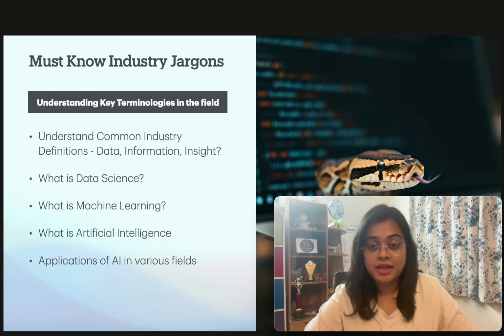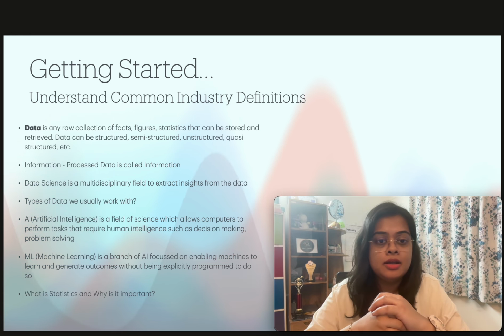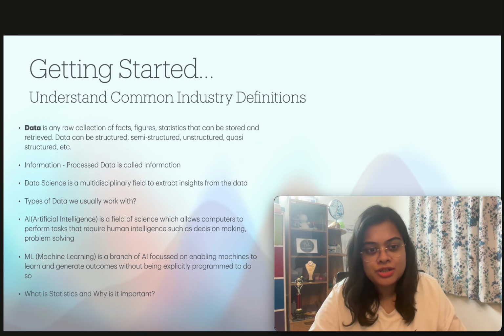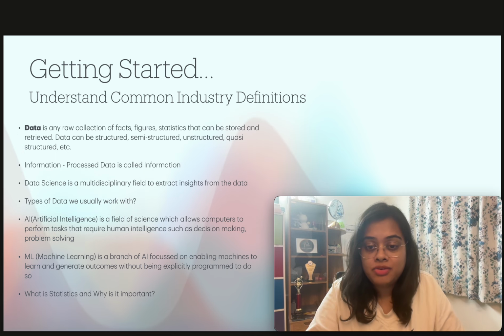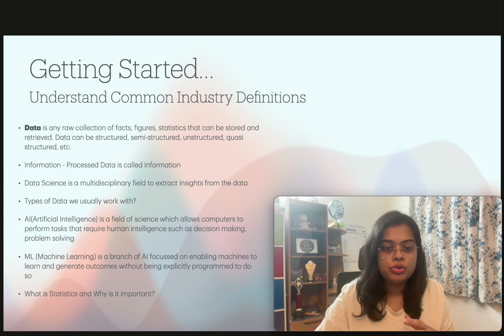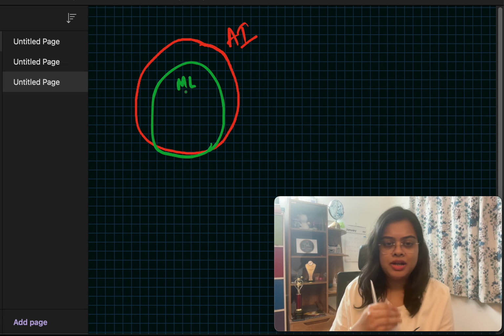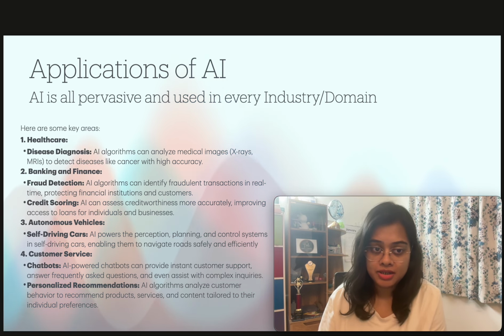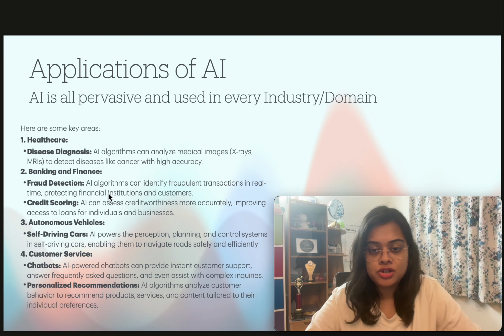Data Science Demystified - Best Definition of Data Science,AI, Machine Learning, DL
Get Started in the field of Data Science by understanding the key Industry Definitions in Data Science - Best Definition of AI, Machine Learning, DL

**"Data Science Demystified: Understanding Data, Analytics, AI, ML, & DL"**

Confused by all the buzzwords? This video breaks down the core concepts of Data Science, Analytics, Artificial Intelligence (AI), Machine Learning (ML), and Deep Learning (DL).

* **What is Data?** Discover the different types of data and its importance in today's world.
* **Data Science Explained:** Understand the process of extracting insights from data using scientific methods, algorithms, and tools.
* **Data Analytics:** Learn how to analyze data to uncover trends, patterns, and make informed decisions.
* **Artificial Intelligence (AI):** Explore the broader concept of AI and its goal to simulate human intelligence in machines.
* **Machine Learning (ML):** Dive into the subset of AI where algorithms learn from data without explicit programming.
* **Deep Learning (DL):** Understand the powerful subset of ML that uses artificial neural networks for complex tasks.

**This video is perfect for beginners who want to grasp the fundamentals of these crucial technologies.**